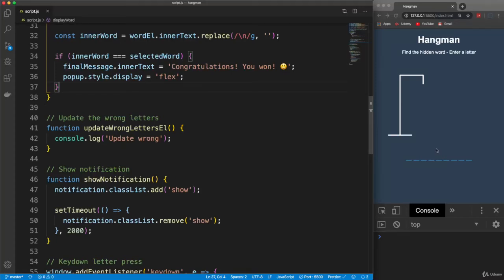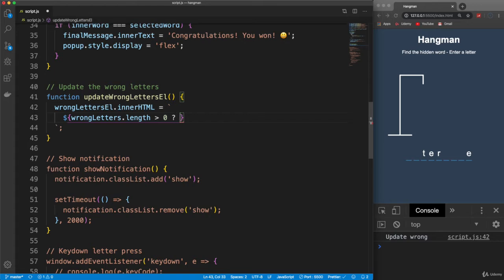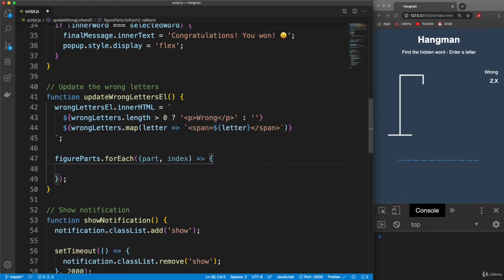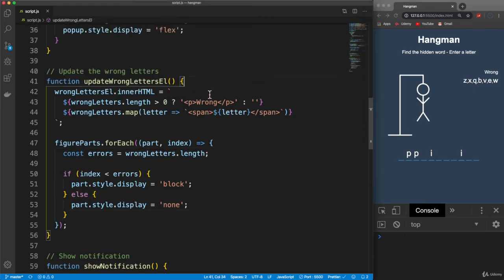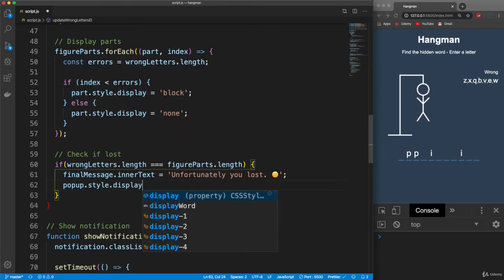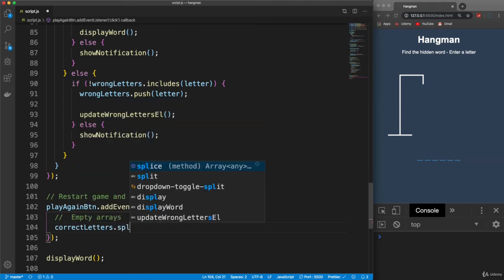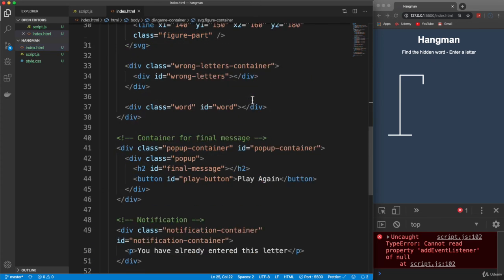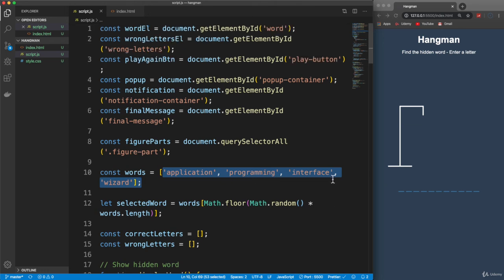Hangman game using java-script part 7